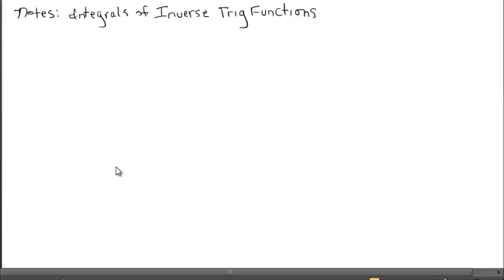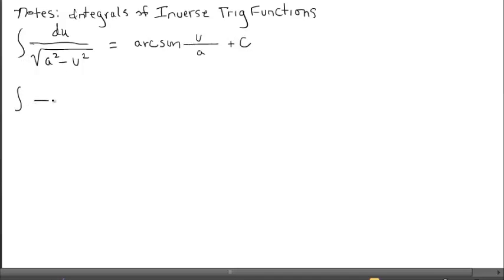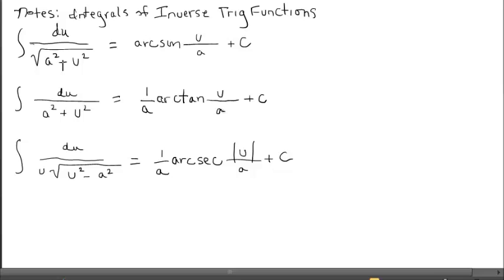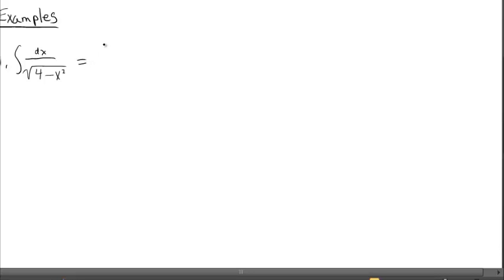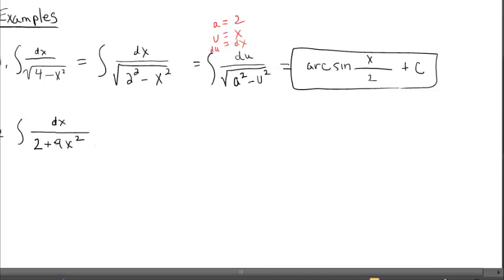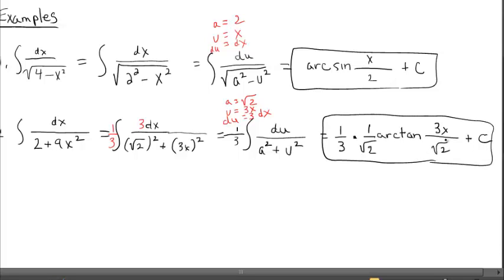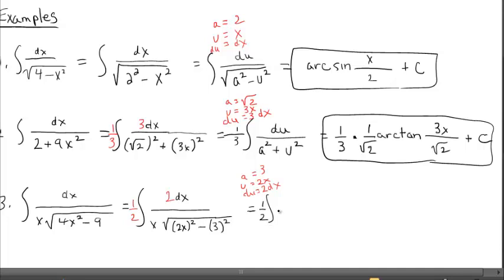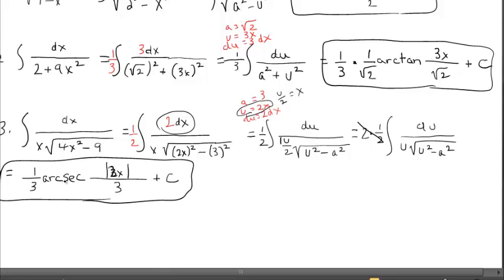Notes (Video) R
Integrals of Inverse Trig Functions